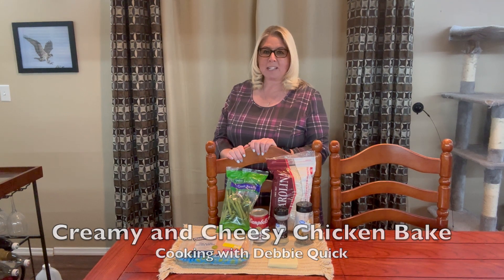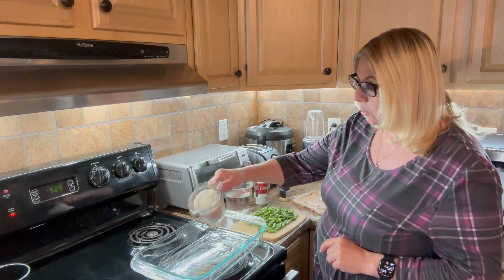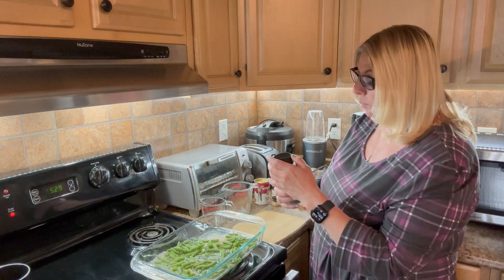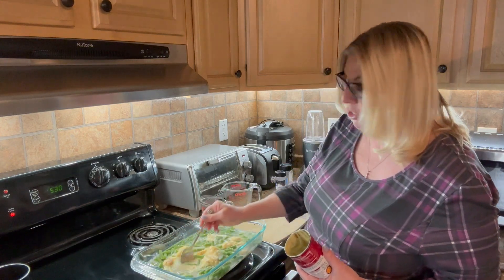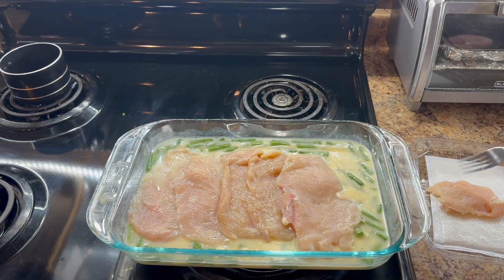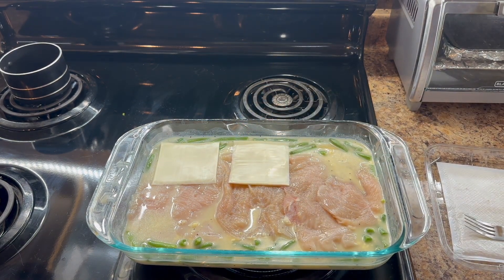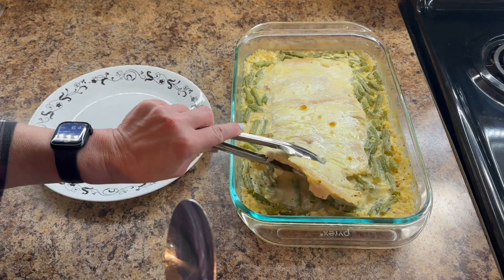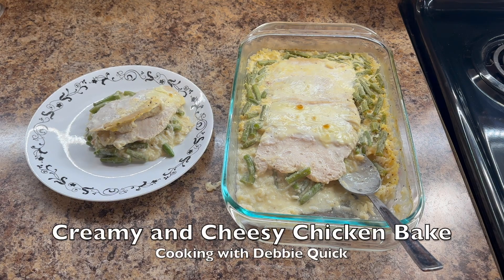Creamy and Cheesy Chicken and Rice Bake - Cooking with Debbie Quick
Learn to make a super delicious creamy and cheesy chicken and rice bake with Debbie Quick from Debs Creative Images.

Ingredients:

1 package chicken
1 can cream of chicken soup
1 1/2 cups water
1 cup green beans or any other vegetable
1 cup long grain white rice
4 slices american cheese
1/2 teaspoon black pepper
1/2 teaspoon onion powder

Instructions:

Preheat your oven at 375 degrees.

In a 9x13 inch baking dish, add rice,  add green beans (or any other vegetable of choice, if you want to add a vegetable), add in water, add seasonings, and add in cream of chicken soup. Now mix everything together until the cream of chicken soup is evenly distributed.

Once all ingredients are well mixed, add your chicken to the top. Give it a slight dunk into the liquid and top with cheese. Now cover with foil and bake for 45 minutes.